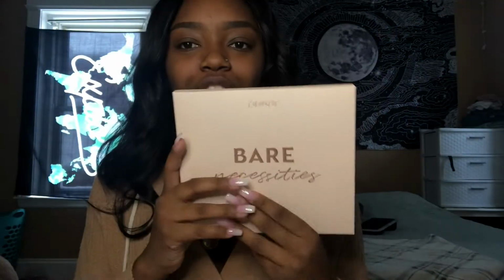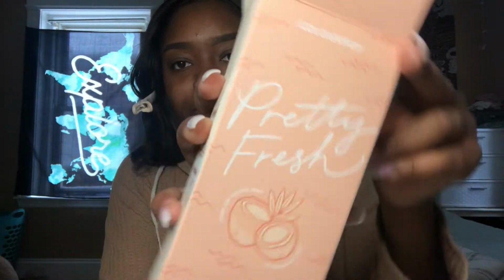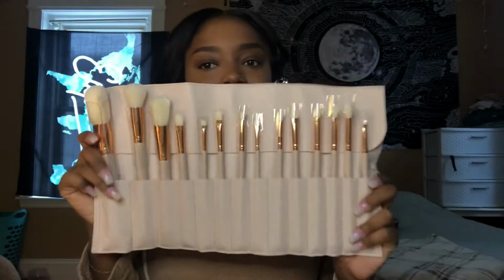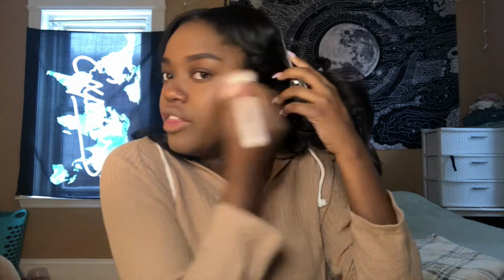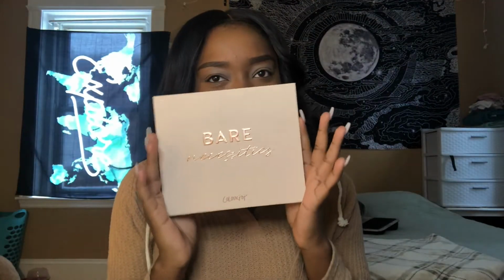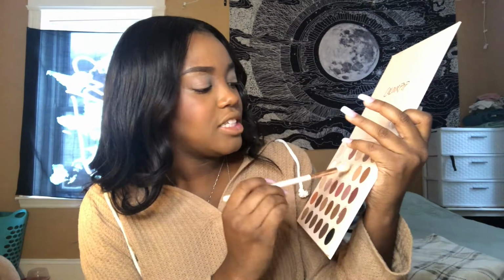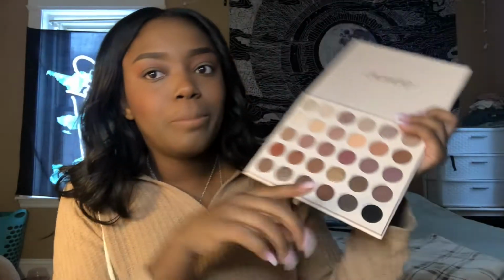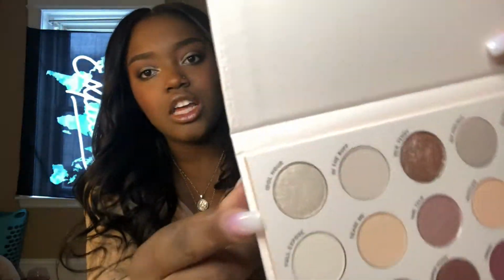COLOURPOP BARE NECESSITIES COLLECTION REVIEW